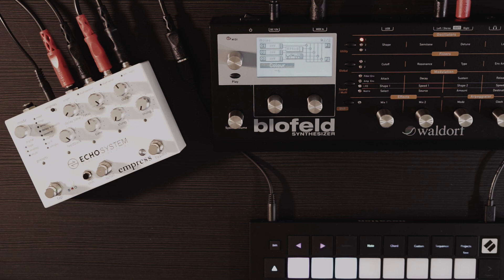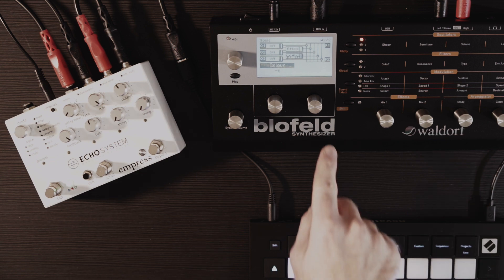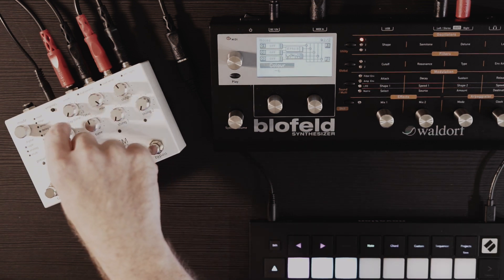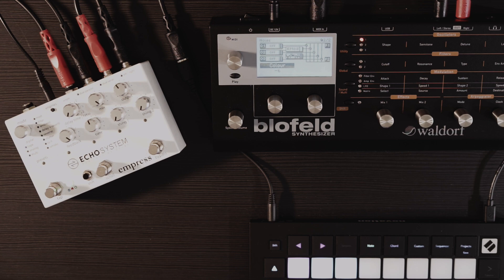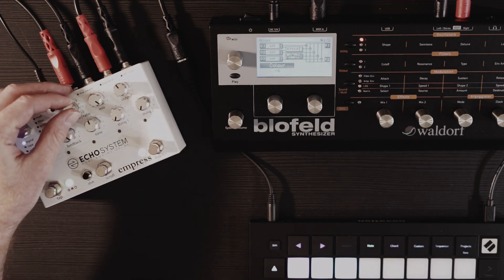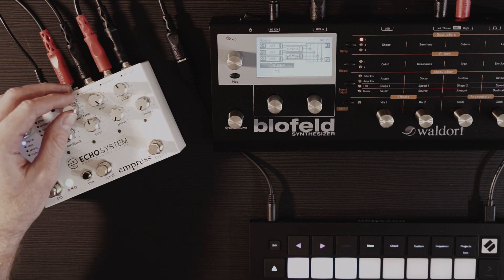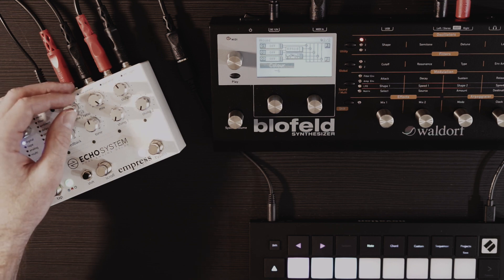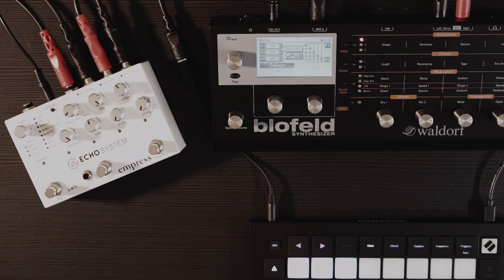Explaining Karplus–Strong synthesis using noise and a delay pedal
I use an empress effects echo system delay pedal to quickly explain the fundamentals of how Karplus–Strong synthesis works